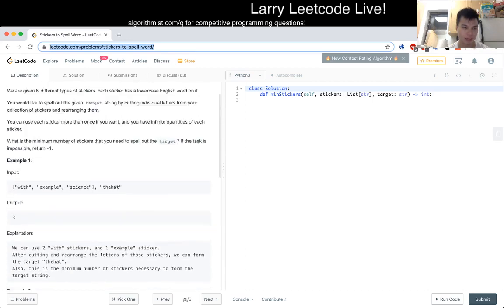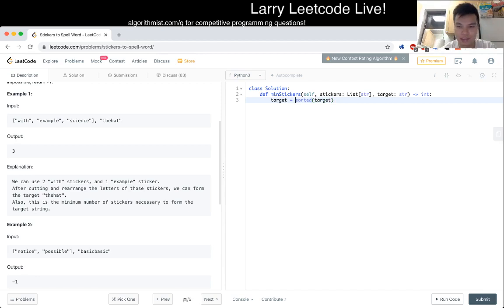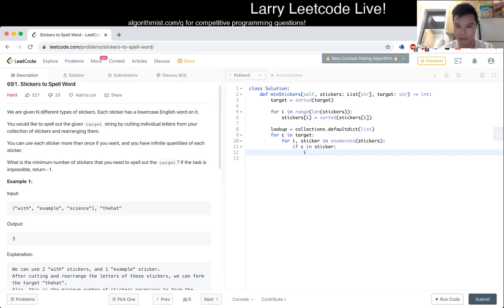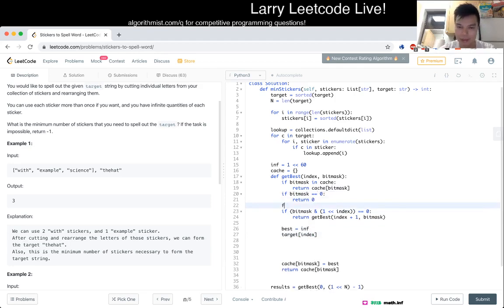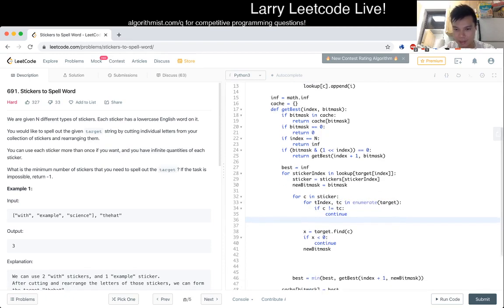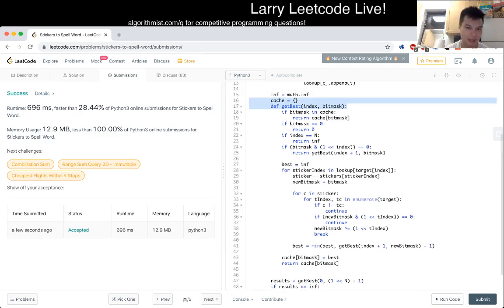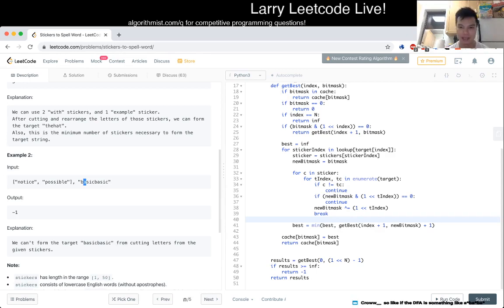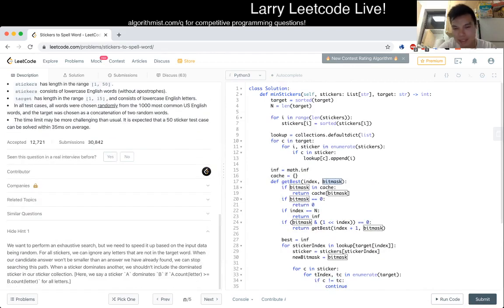691. Stickers to Spell Word (Leetcode Hard)